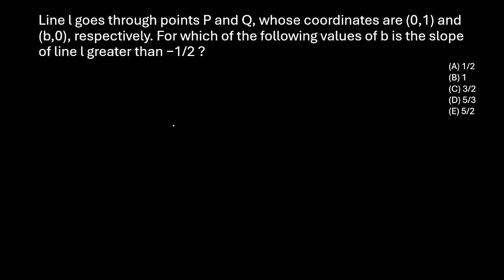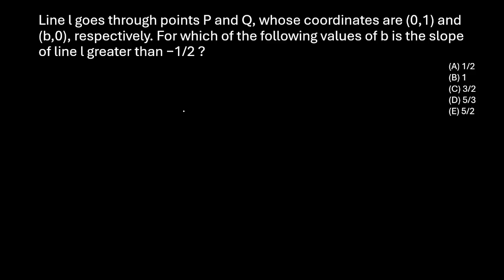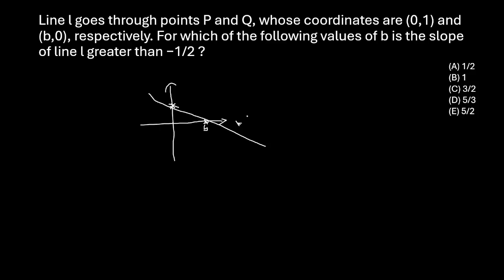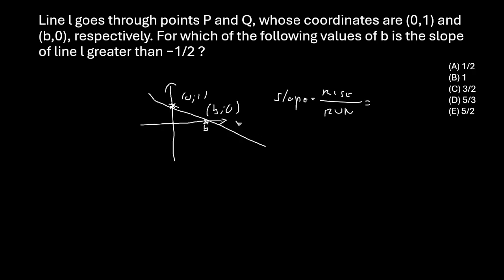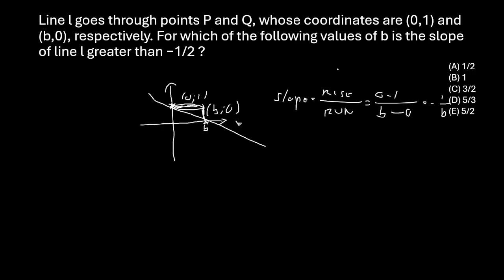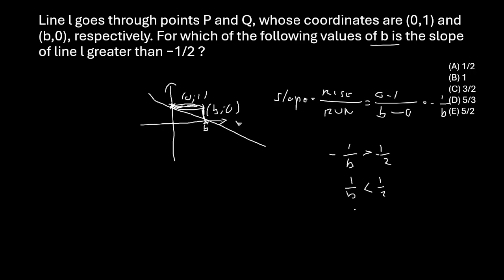SAT Math Practice – Difficult Problems Explained Step-by-Step (22)